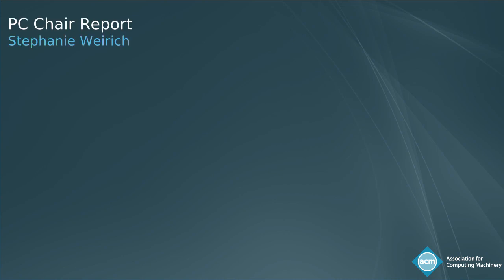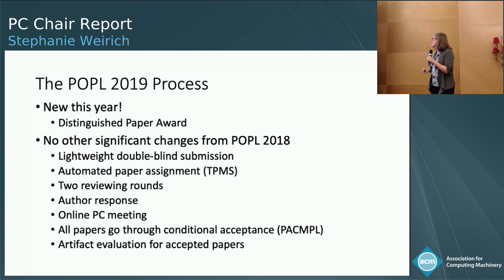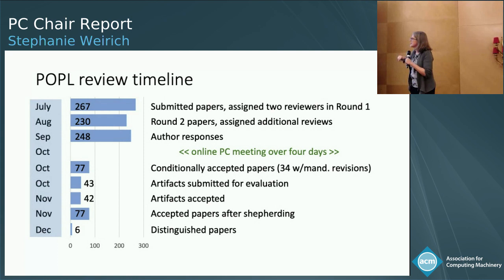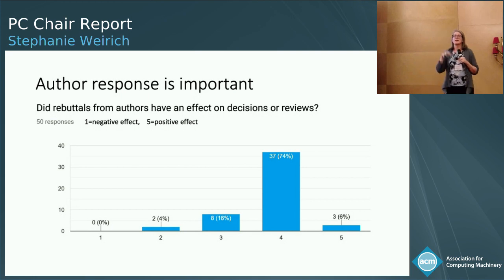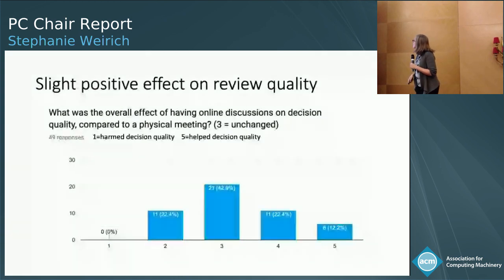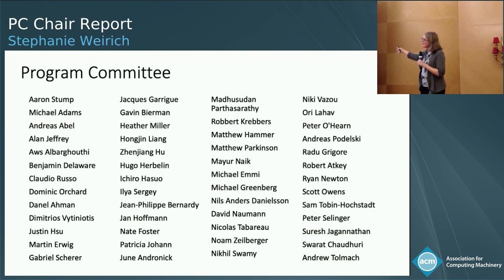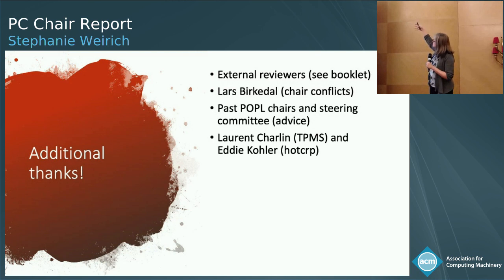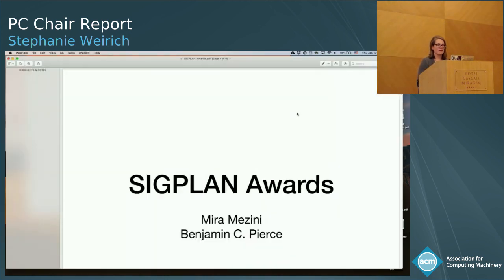PC Chair Report